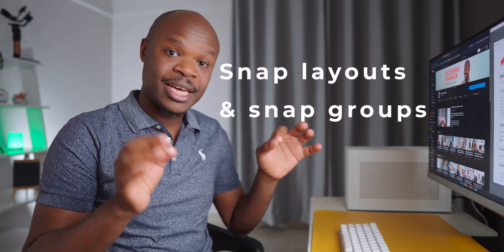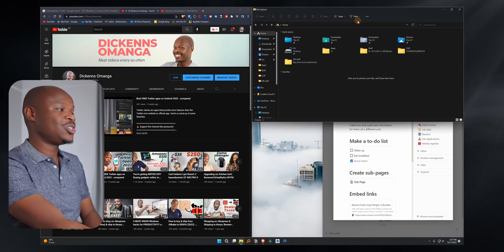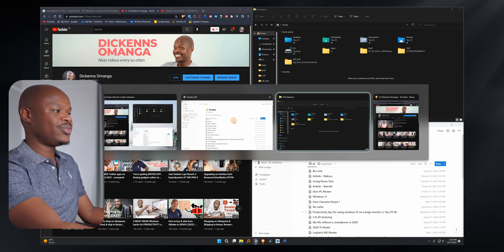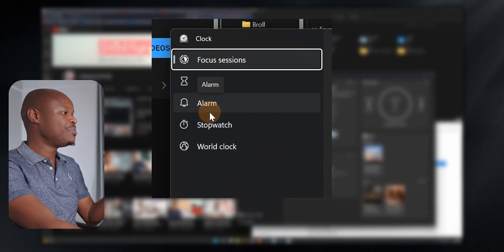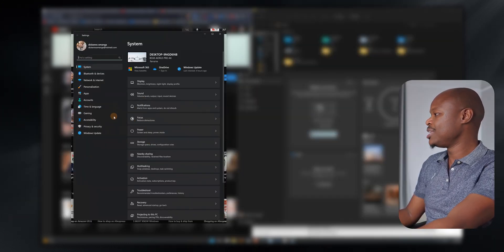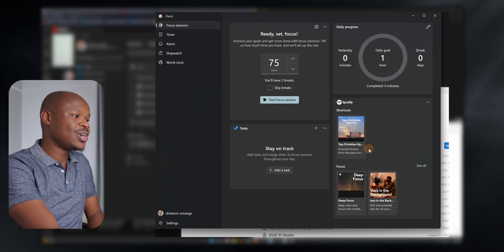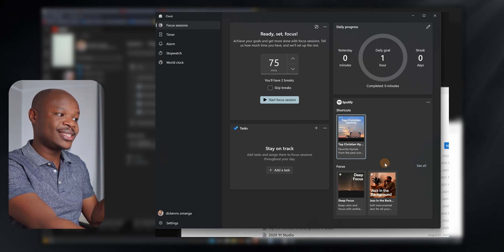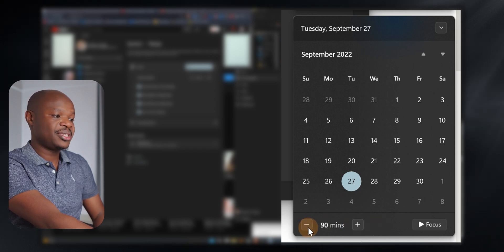2 GREATEST features in the NEW Windows 11 22H2!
Windows 11 version 22H2 comes with a number of new features, but the new improvements to the productivity features: focus sessions and snap layouts stand out to me! (at least until File explorer tabs are released...)

⏰ Chapters:
Click to jump to specific parts of the video:
0:00 Intro
0:21 Snap layouts and snap groups
1:28 Focus sessions
5:11 Outro